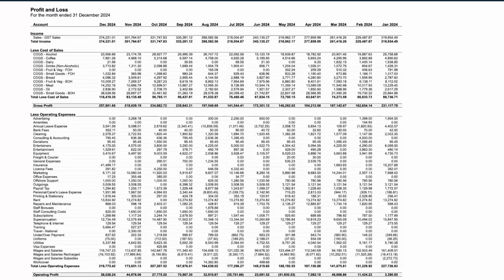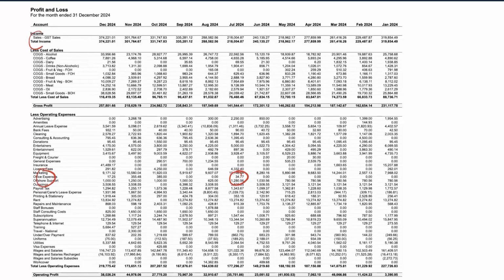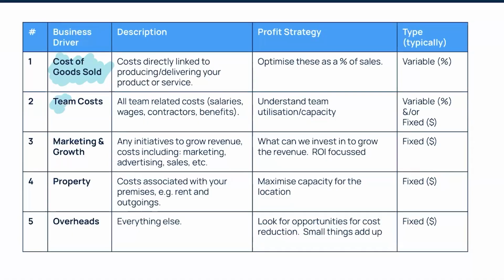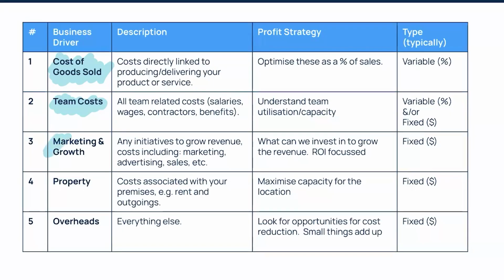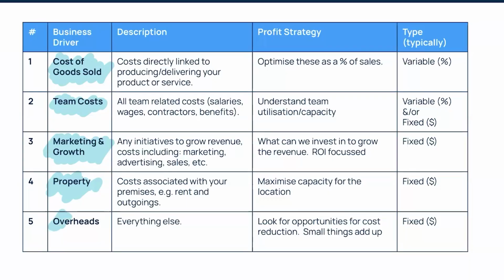Drowning in Numbers? Simplify Your P&L with These 5 Profit Drivers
If your Profit & Loss statement feels like a sea of numbers, you’re not alone. Most business owners struggle to understand their P&L — not because they’re bad with numbers, but because it’s set up all wrong.

In this episode of Profit and Cashflow Mastery, Gavin Smith (founder of The Profit Analyst and creator of the Profit & Cashflow Mastery™ System) breaks down exactly why the traditional P&L is broken — and how to restructure it using five simple financial categories that make sense to business owners, not just accountants.

This isn’t just about saving time — it’s about making faster, smarter decisions using real financial clarity.

🎧 You’ll discover:
- Why your accountant’s P&L is overwhelming and mostly useless
- The 5 categories that actually drive profit in your business
- How Gavin learned this system leading 70+ global businesses as CFO
- How to spot what matters (and ignore the noise)
- The mindset shift that turns you into the CEO of your numbers

Jump to a chapter:
00:00 – Why the Standard P&L Doesn’t Work for Business Owners
00:42 – Welcome to Profit and Cashflow Mastery with Gavin Smith
01:17 – The Problem with Standard P&L Reports
02:00 – Too Many Numbers, No Context, and Alphabetical Chaos
03:06 – What Really Matters: Sales ≠ Printing Costs
03:27 – Stop Using the Default P&L: Try This Instead
03:51 – Introducing the Simplified P&L Structure
04:42 – Why These 5 Categories Work (Even for Big Corporates)
05:30 – Profit Driver 1: Cost of Goods Sold
06:00 – Profit Driver 2: Team Costs (Wages, Contractors, Super)
07:11 – Profit Driver 3: Marketing & Growth Investments
07:37 – Profit Driver 4: Property & Rent Costs
08:08 – Profit Driver 5: Overheads (Everything Else)
08:36 – Why This Works Across All Industries
08:49 – Part 1 Recap: From Chaos to Clarity in 5 Numbers
09:00 – What’s Coming in Part 2 of This Profit Series